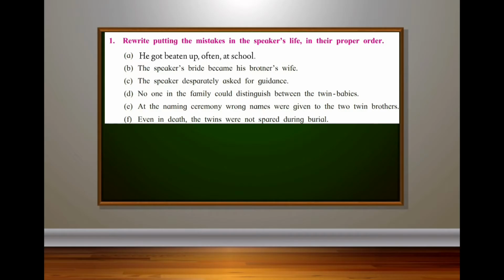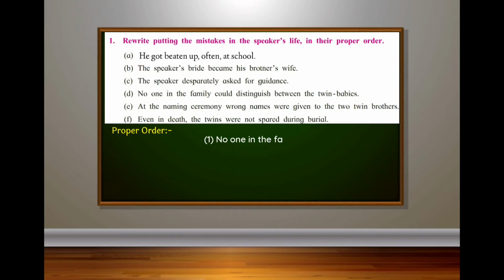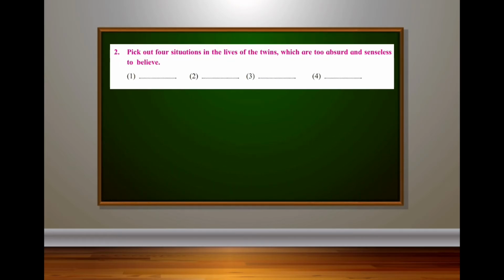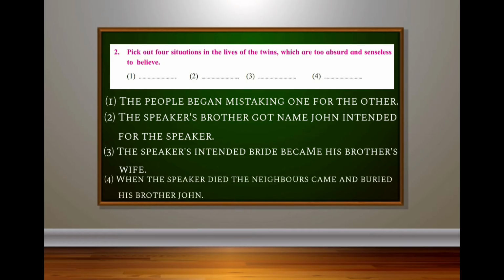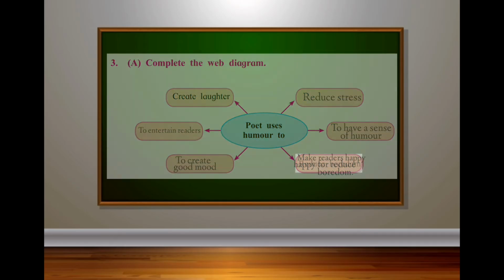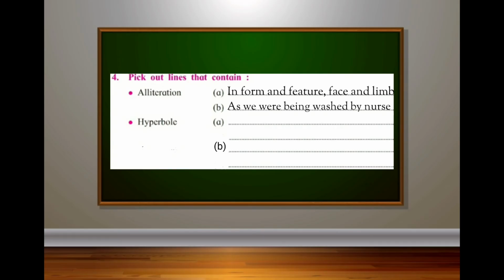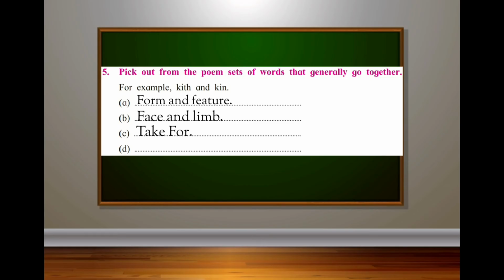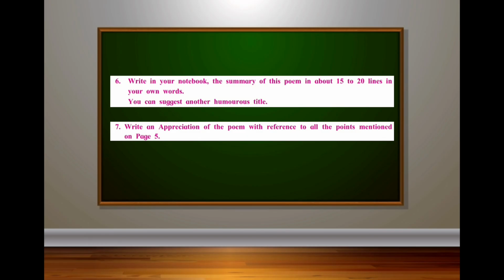2.3 The Twins Workshop